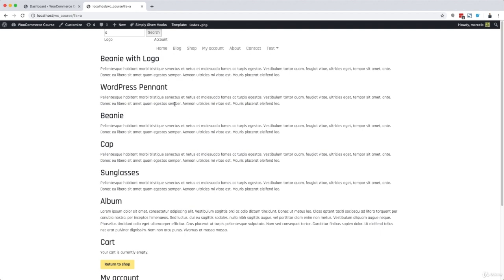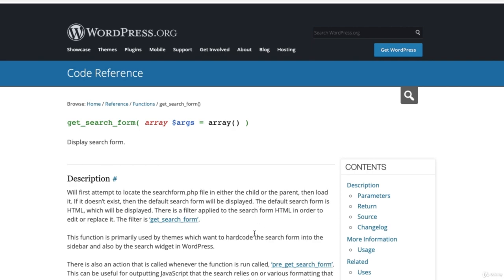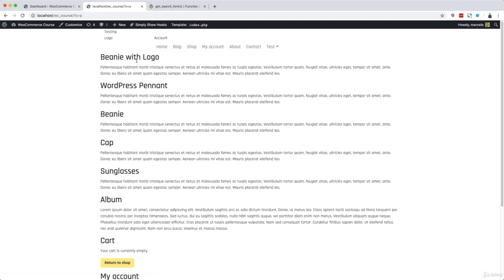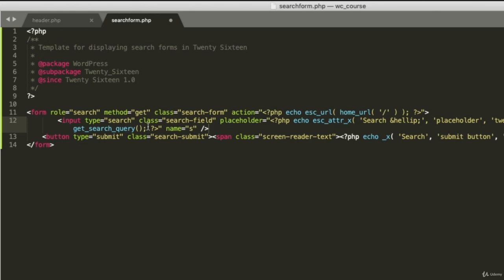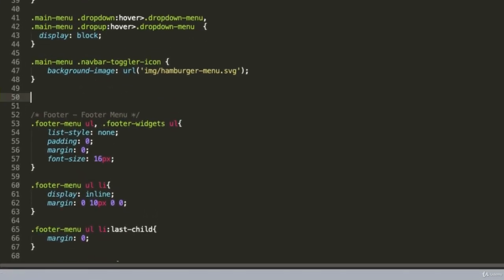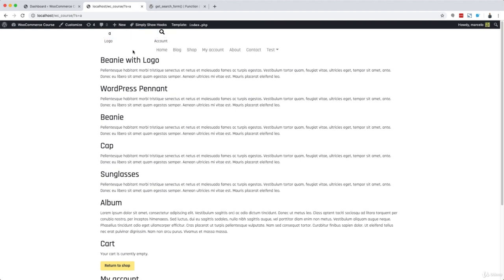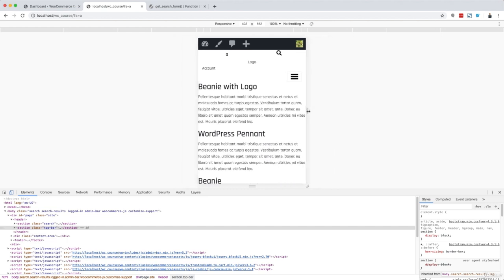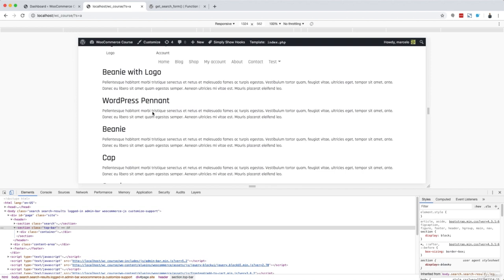038 The search mechanism part 2